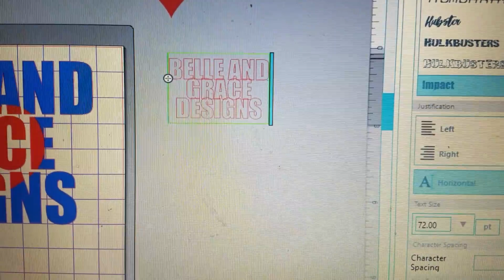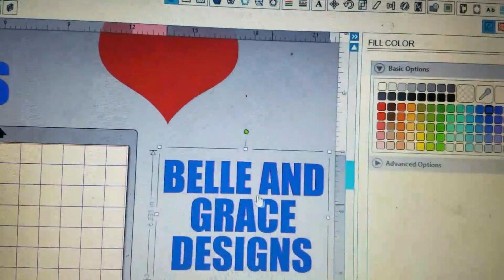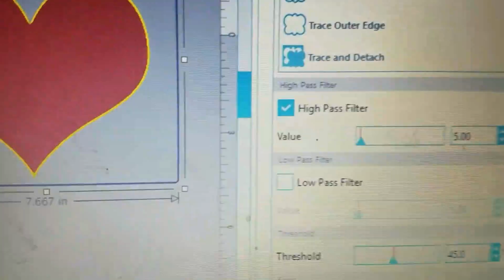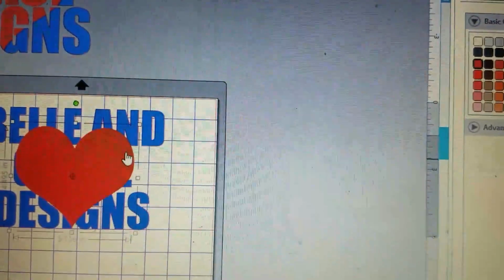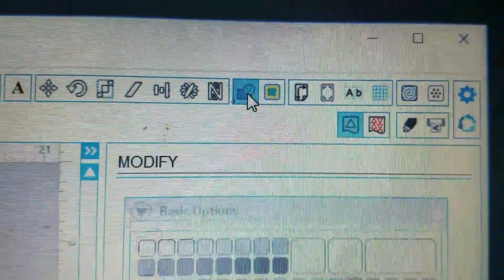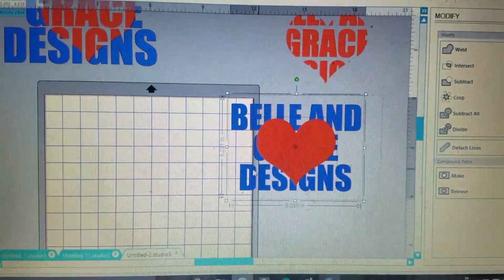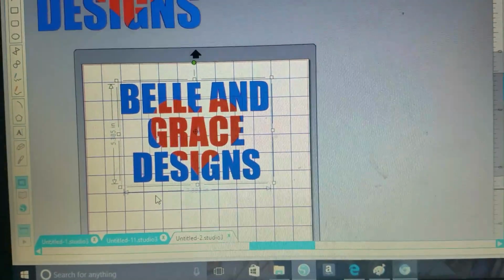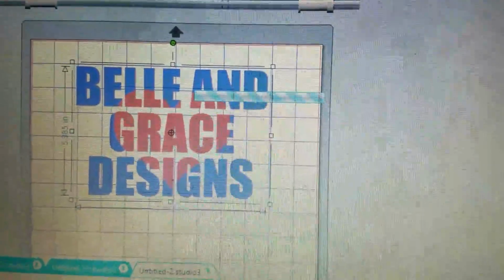Knockout design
Step by step tutorial on how to do a knockout design in silhouette studio software